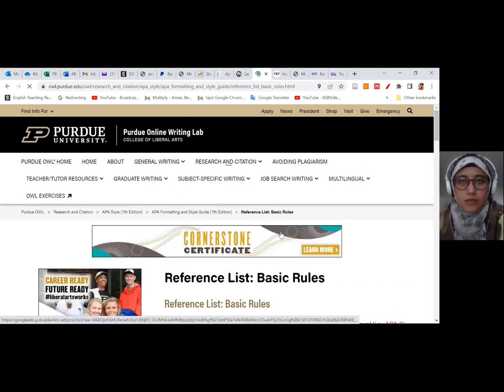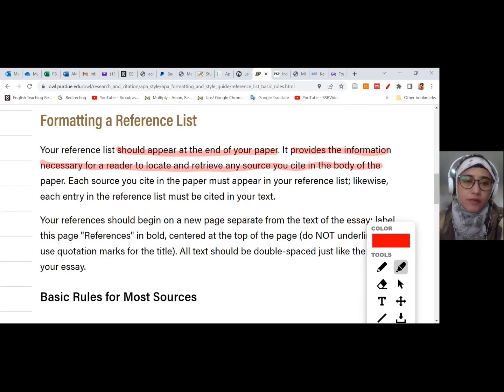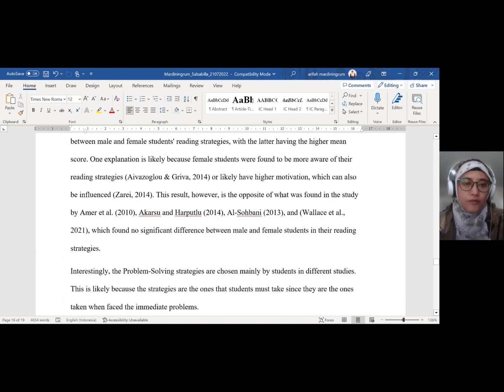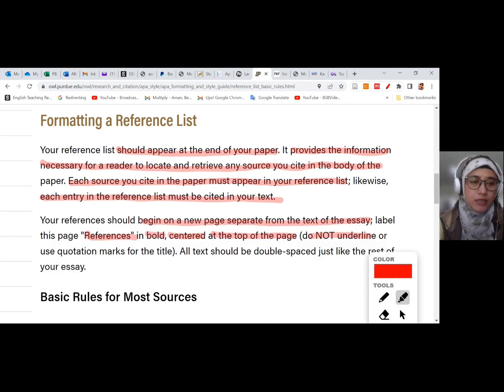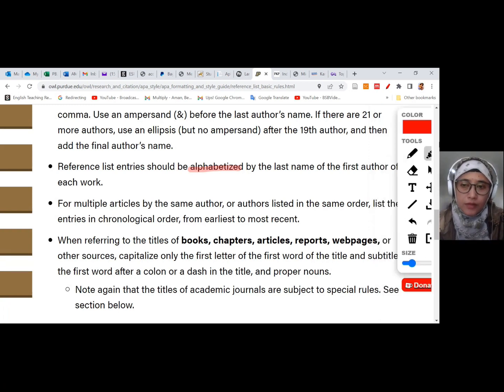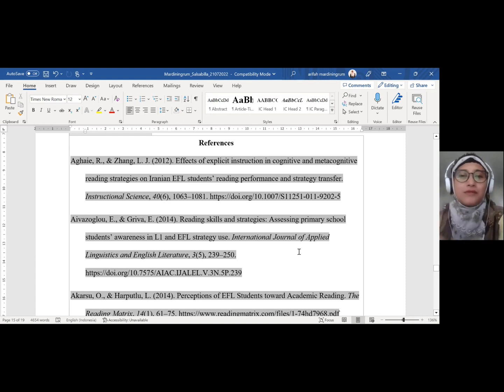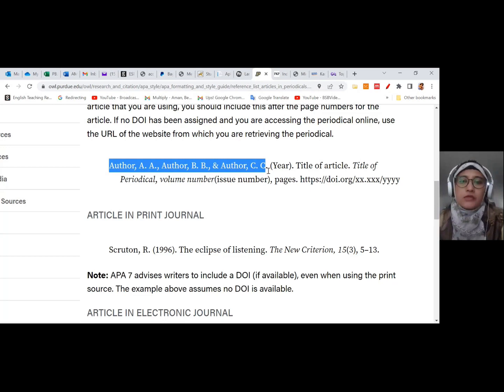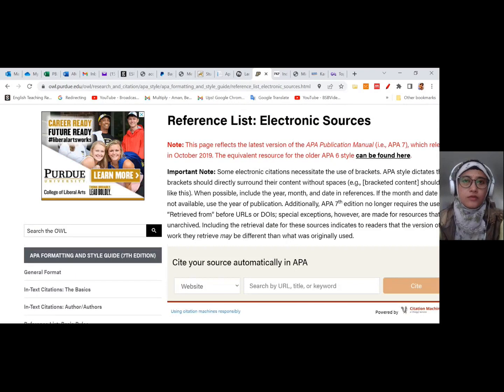APA Referencing System Part 1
This video talks about the basic rules of Referencing System based on American Psychology Association (APA), how to use the guideline in Purdie OWL website, and how to incorporate that guideline in Mendeley application.